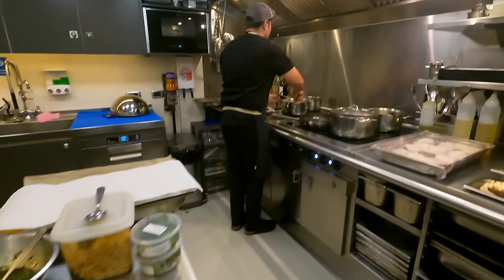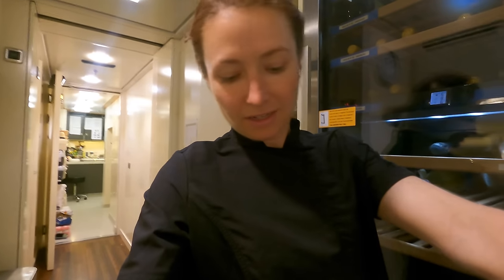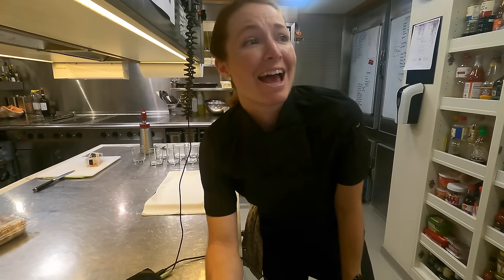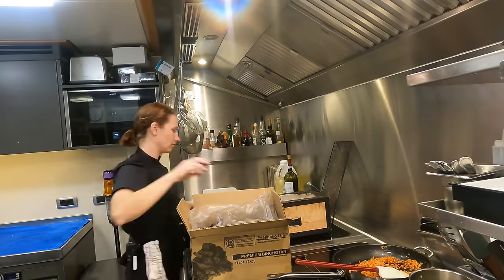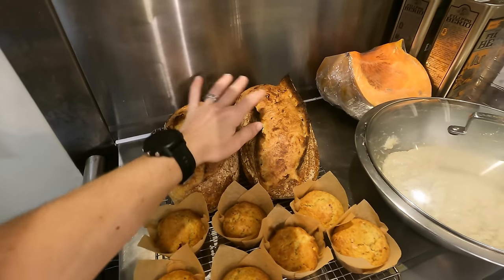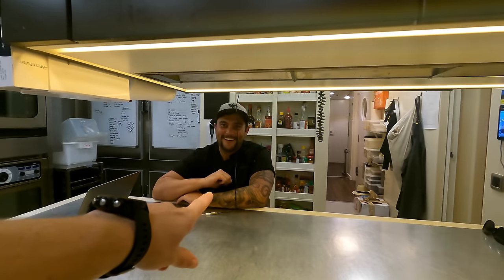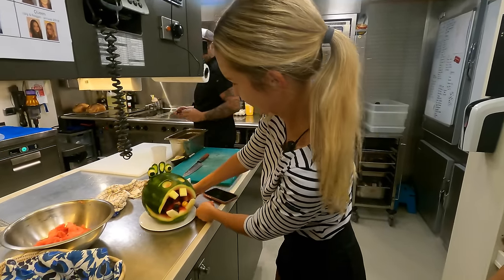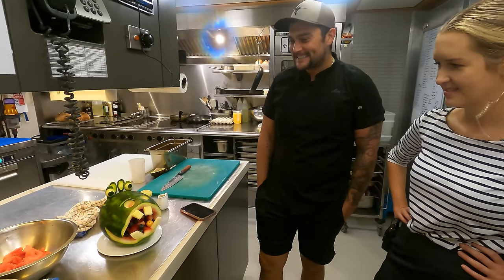7 Day Family Super Yacht Charter - Chef POV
7 days, a big family charter, and ALL MEALS onboard - it was a busy one! Having kids onboard is always fun, it means everything is a bit more relaxed, the service and food are a bit more casual and this trip we even got to try our hand at WATERMELON CARVING?!
As always - big thanks to Blair for his fantastic drone footage - give him a follow at @blair_vb on instagram
Make sure to follow @motoryachtloon to keep up with the yacht - videos posted weekly!